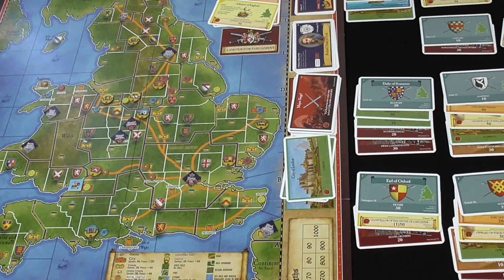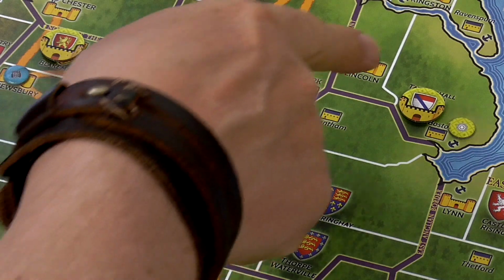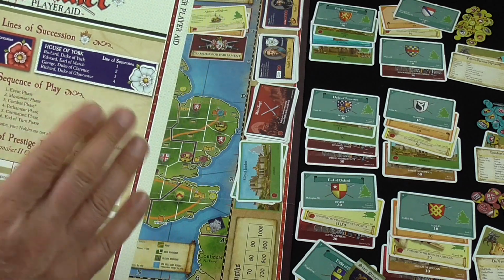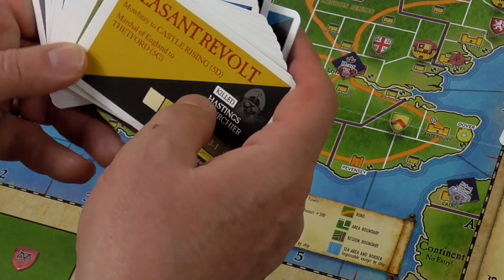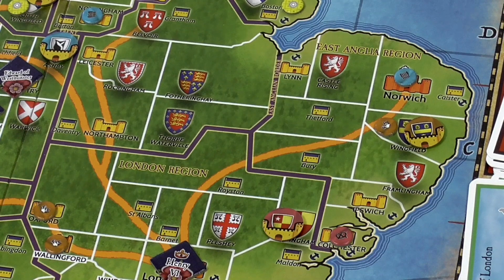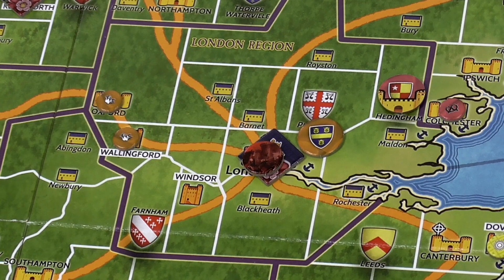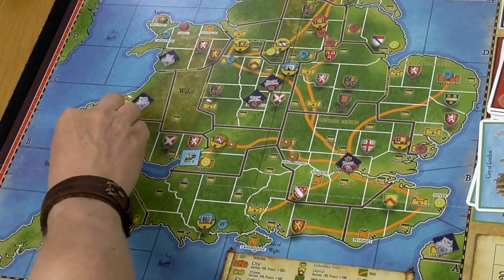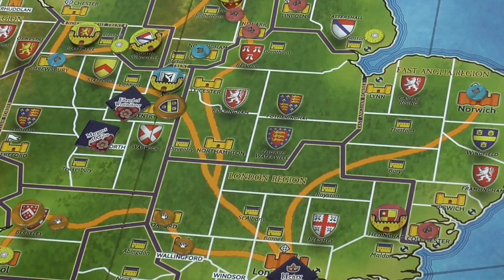Kingmaker The Second - PART 2: Guide to Kingmaking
The EVENT phase and MOVEMENT.
Kingmaker 2nd, Gibsons, 2023